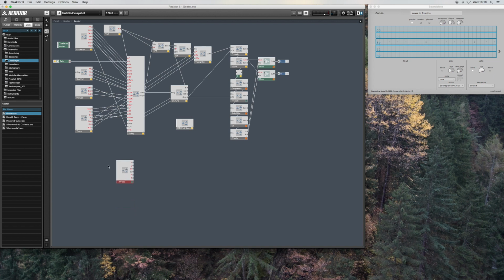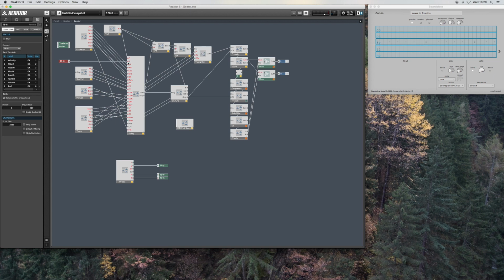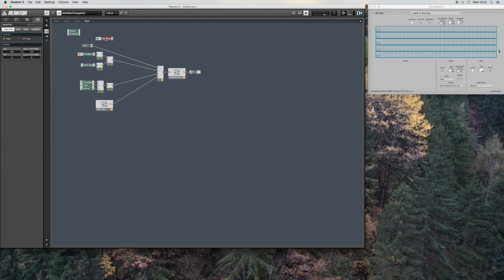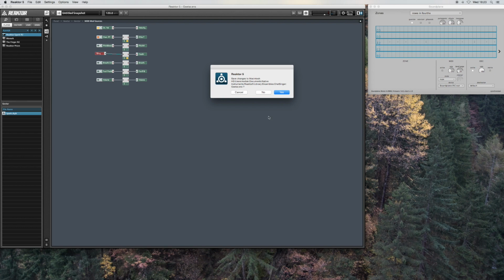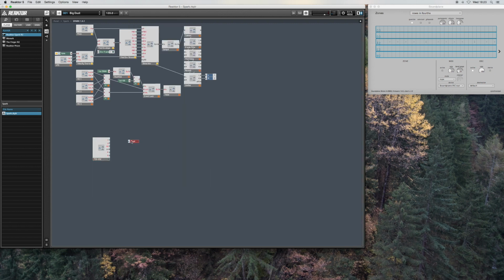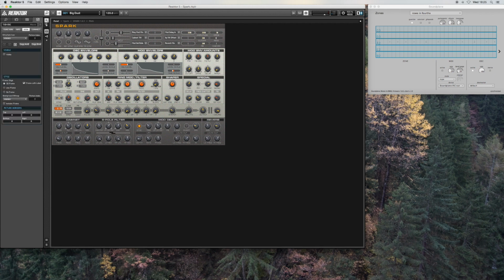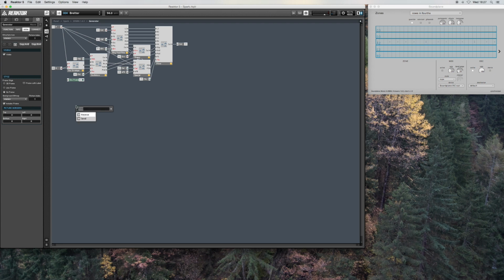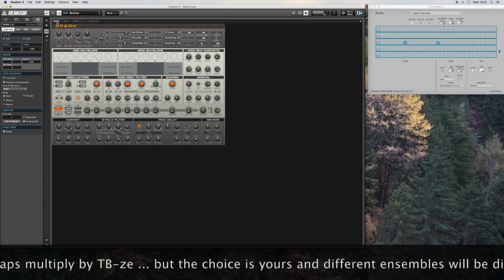Expressive Reaktor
This video shows how to add per note expression (continuous x,y and z) to Reaktor ensembles using a couple of Reaktor macros by Mark Smart (VpC midi)  and Myself (T3d OSC).
This adds an extra dimension to many existing ensembles when used with controllers like the Haken Continuum, Eigenharp, Madrona Labs Soundplane, Linnstrument, Roli Seaboard.

I show how to do this on two ensembles Geetar (Chet Singler) and Sparks (NI) but the techniques work for most polyphonic ensembles.

From the video you will see its easy… and its easy to extend the techniques in other interesting ways, or even to use if you write your own Reaktor sythns.

Chet Singer : Awesome Reaktor Ensemble programmer… check out this ensembles in user library